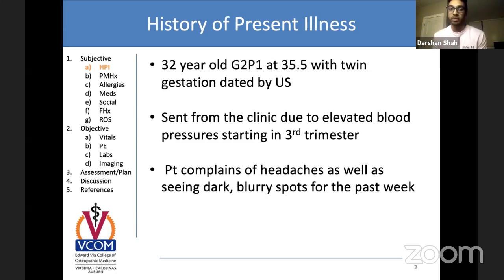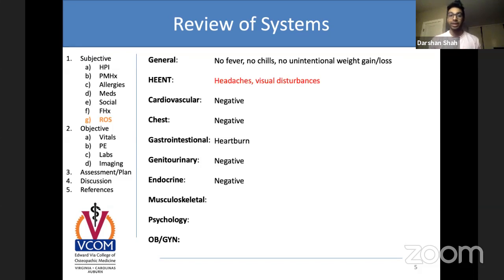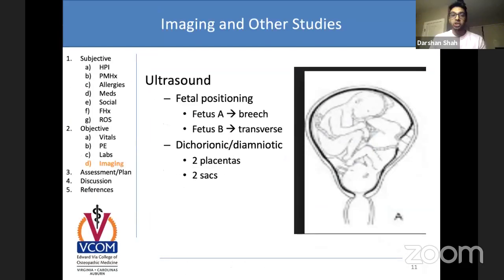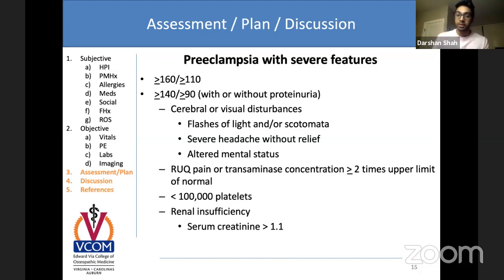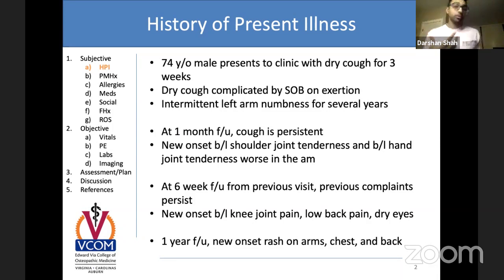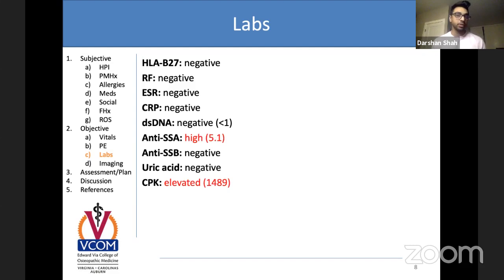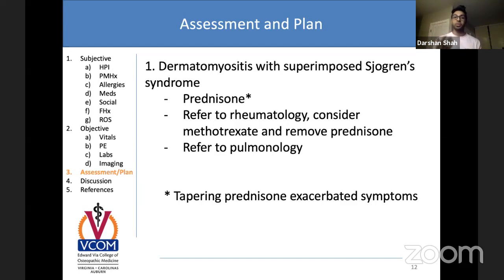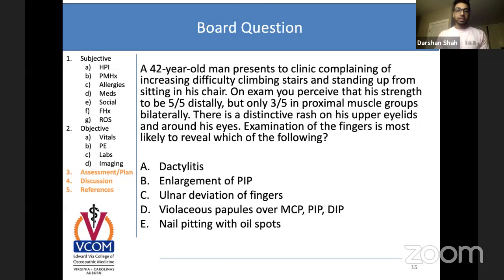Call Through Fall: PM&R Virtual Shadowing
This week's call is with Dr Darsh who is a  Physical Medicine & Rehabilitation Resident. Dr Darsh is back with us again for a part 2, this call will present 2 very interesting case studies. Be sure to check it out and also watch our part 1 call with Dr Darsh to learn more about him and his background!

Be sure to follow Dr Darsh on his insta @doctor.darsh and ask him any questions you might have. If you have any other comments, concerns or questions, do not hesitate to forward all of your question's to us on our Instagram @officialclubmed.